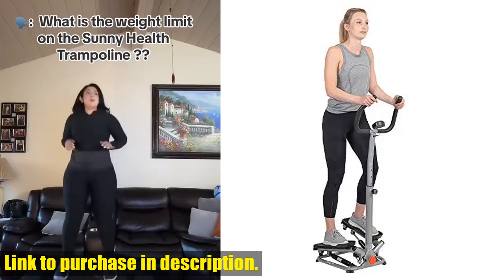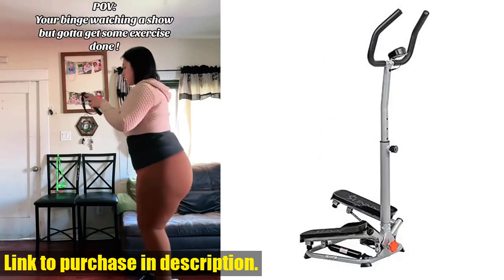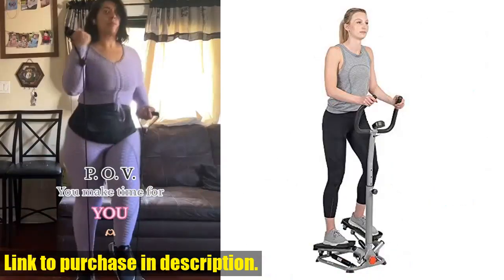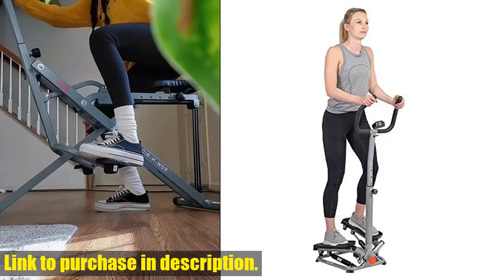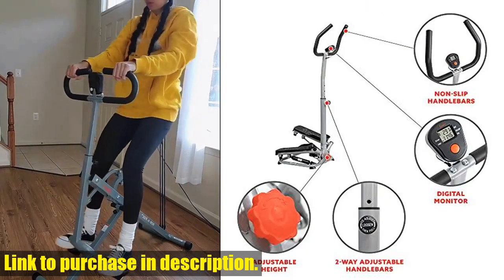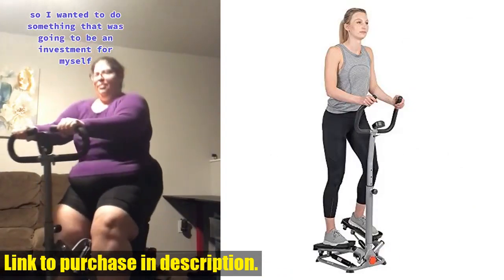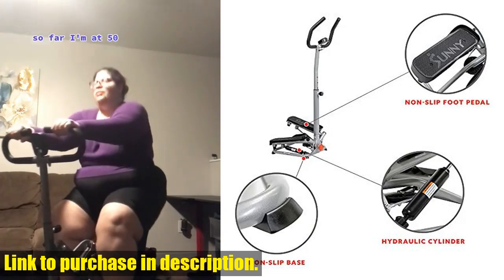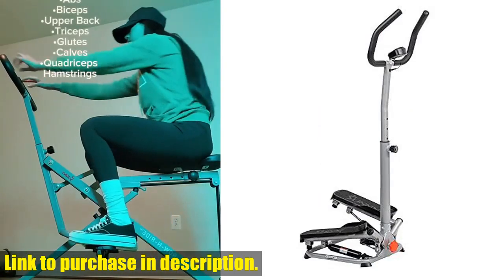Buy Sunny Health Fitness Smart Twist Stair Stepper Machine with Handlebar, Space Saving, w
Buy and Review Sunny Health  Fitness Smart Twist Stair Stepper Machine with Handlebar, Space Saving, w Optional SunnyFit® App Enhanced Connectivity on AMAZON Shop

PURCHASE LINKS:

- Sunny Health Fitness Smart Twist Stair Stepper Machine with Handlebar, Space Saving, w Optional SunnyFit® App Enhanced Connectivity

- The best Sport Fot Home

Get ready to take your fitness routine to the next level with the Sunny Health  Fitness Smart Twist Stair Stepper Machine! This compact and space-saving machine is perfect for anyone looking for a low-impact, yet effective cardio and strength workout. With its unique twisting step action, sturdy handlebar for support, and customizable intensity levels, this stepper machine is essential for those seeking a comprehensive and dynamic workout experience. The added bonus of the SunnyFit® App enhances the connectivity of this machine, providing even more value to your fitness journey. Join us on Tech 24 as we unbox, assemble, and review this fantastic piece of fitness equipment. Don't miss out on the opportunity to enhance your home workout experience - click the link in the description to get your hands on the Sunny Health  Fitness Smart Twist Stair Stepper Machine today!